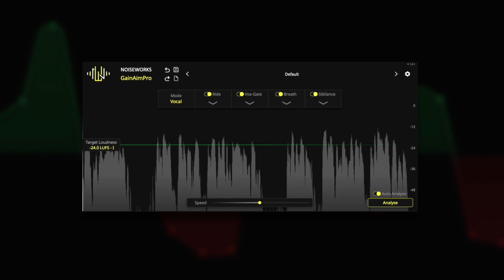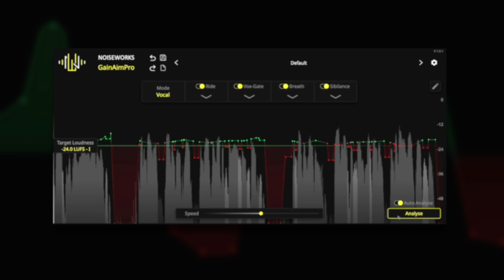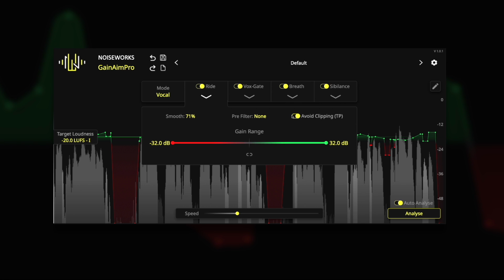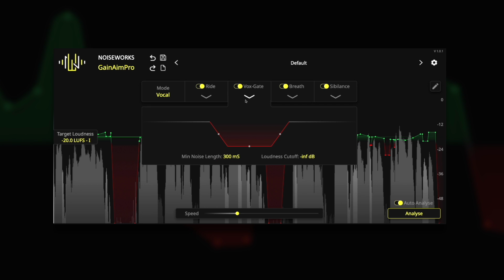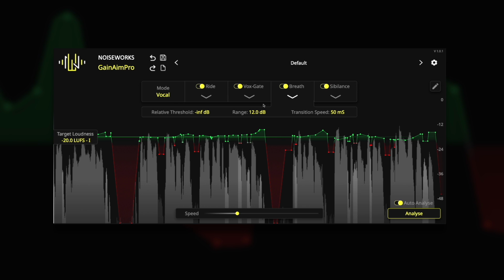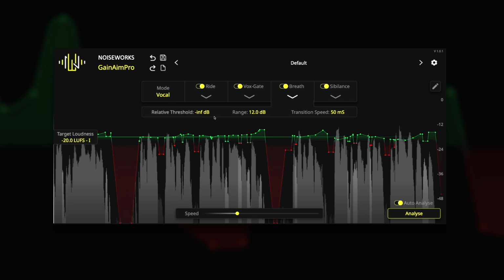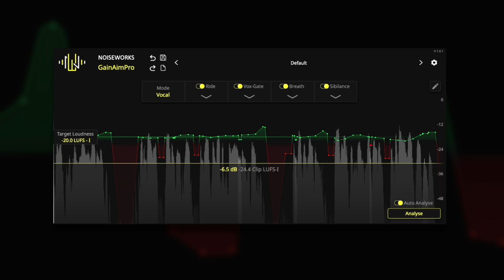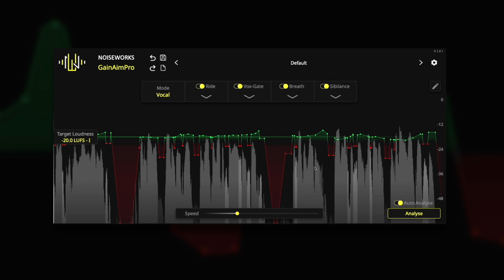Introducing DynAssist - Edit voice in seconds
GainAimPro is now called DynAssist!

DynAssist: Our New Voice Editing Suite—Saving You Hours on Editing. 🚀

This code expires on June 30th, 2024

DynAssist seamlessly adjusts loudness, removes silences, levels breaths, and controls sibilance with precision.
A perfect plugin for editing vocals, dialogues, podcasts, and audiobooks, DynAssist integrates effortlessly into any DAW, providing zero-latency processing for a smooth and efficient editing experience.

Upgrade your audio production with DynAssist's intuitive interface and powerful capabilities.

00:00 Intro
00:21 Vocal Rider
01:05 Vox Gate
01:38 Breath detection
02:09 Sibilance detection
02:38 More benefits
02:56 Outro